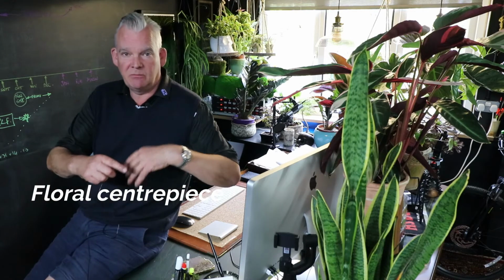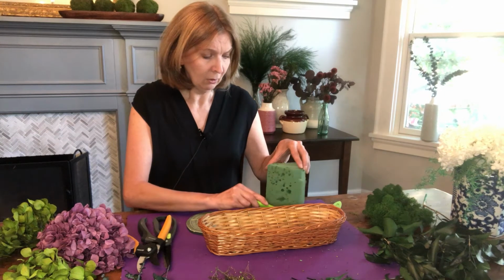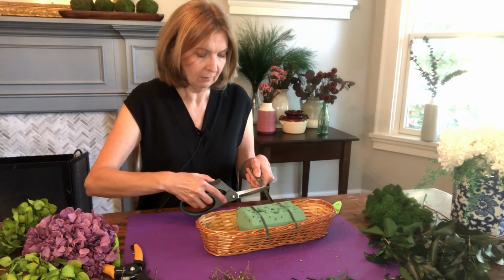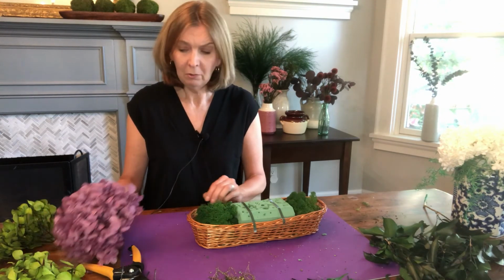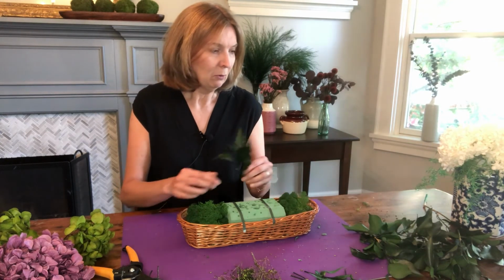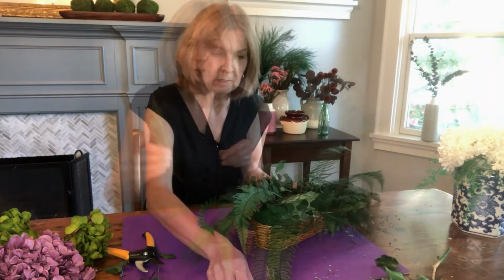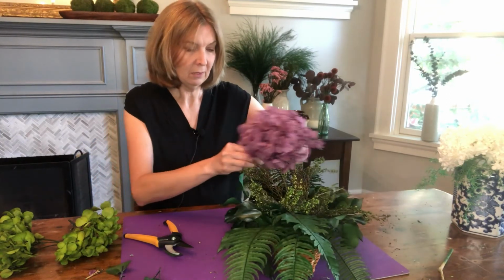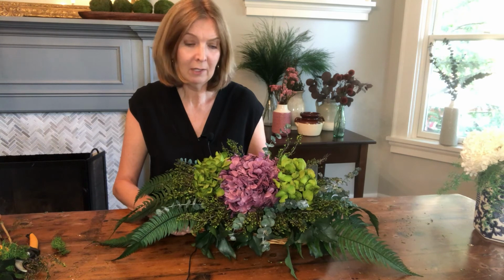How to Make an Autumn Floral Centrepiece | Using Preserved Plants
Preserved Plants Make Amazing Everlasting Floral Centrepieces.
Plants Used in the Video:
Plum Hydrangea
Green Hydrangea
Reindeer Moss
Green Ivy
Parchment Ferns

FLOWER ARRANGEMENT LINKS

Floral Tools we use
Floral Scissors
Useful Stem Wire
My Florists Kit

GET ME ON SOCIAL

Preserved Everlasting Floral displays using amazing hydrangeas. These absolutely natural plants are cut preserved and frozen in time remaining in their natural state creating floral arrangements that will outlast ordinary live plants in years to come.